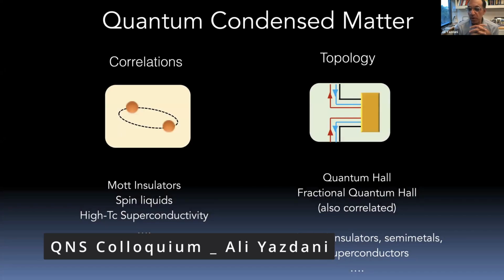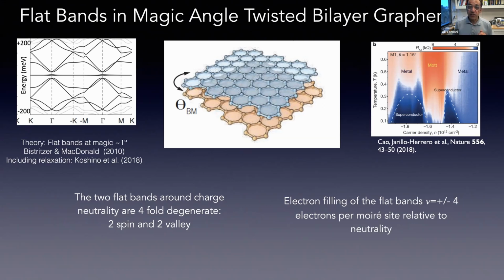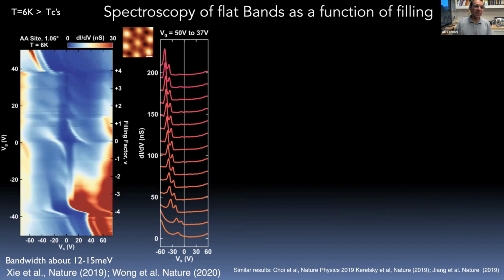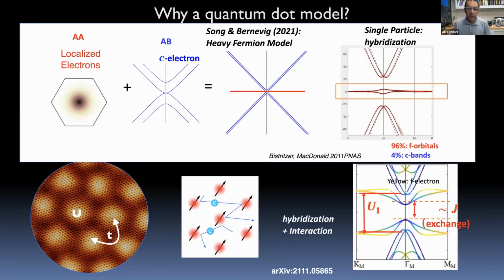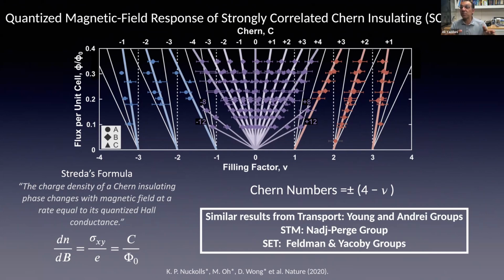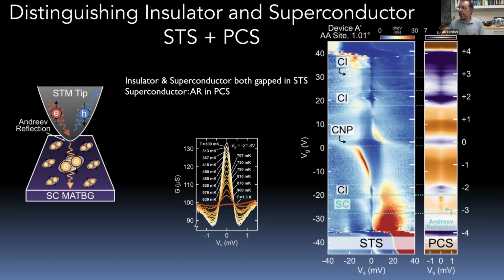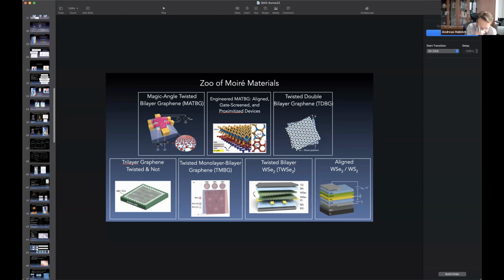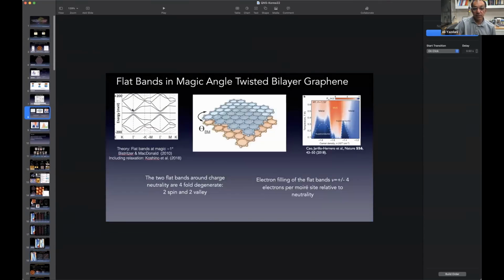2022 QNS Colloquium _ Ali Yazdani (Princeton University)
Speaker: Ali Yazdani
Princeton University, Department of Physics
Class of 1909 Professor of Physics
Director, Princeton Center for Complex Materials

Title: Correlation, Topology, and Unconventional Superconductivity in a Moiré Material